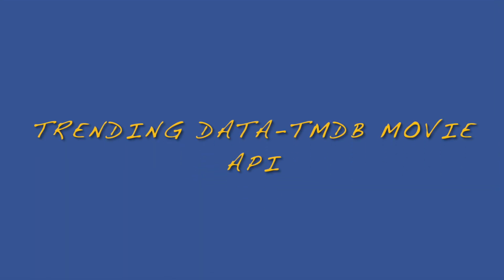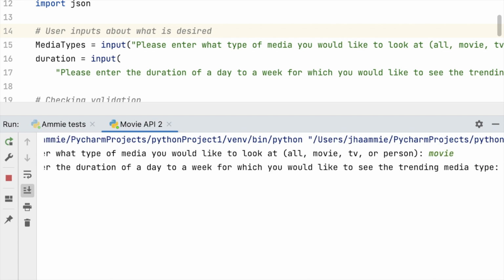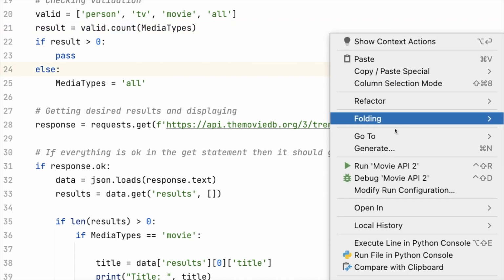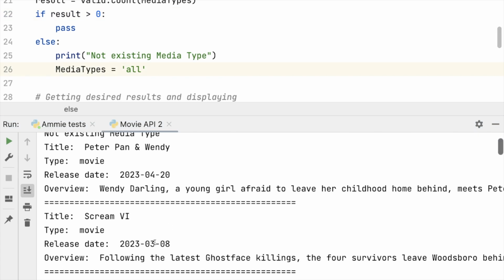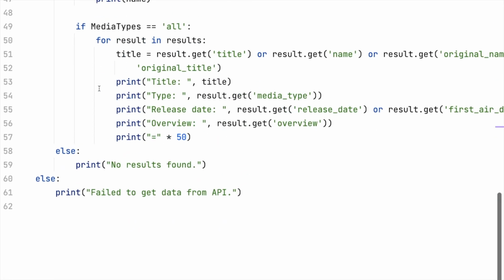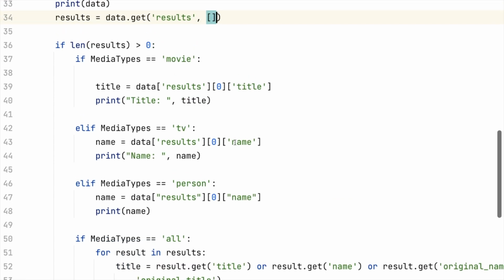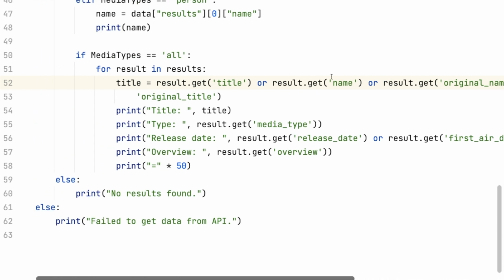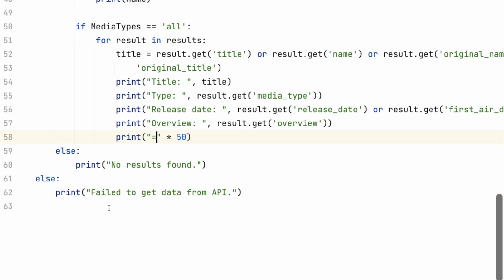Python with Anvita #122 - API usage - Trending data Movies